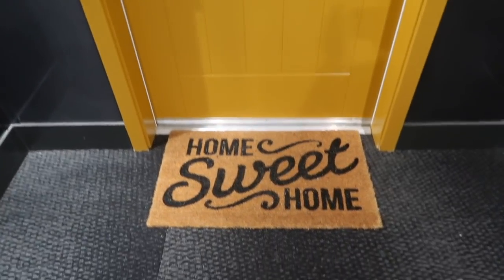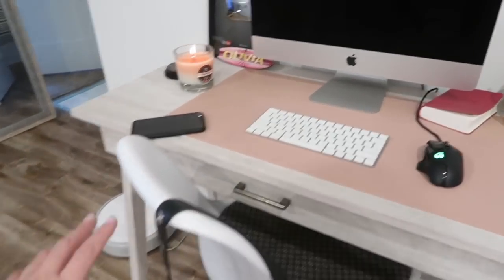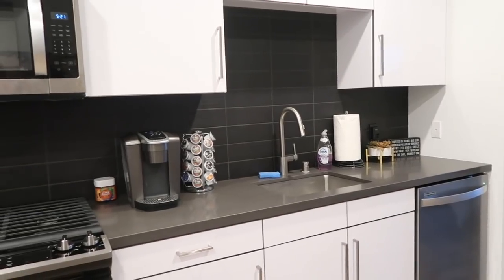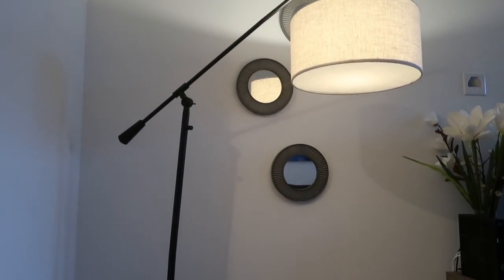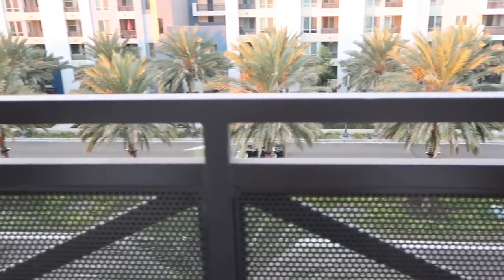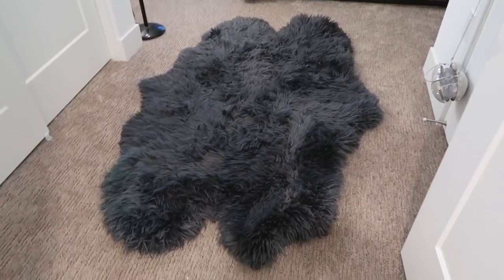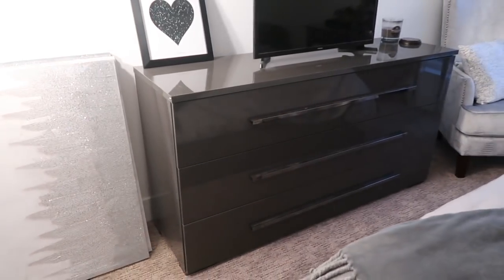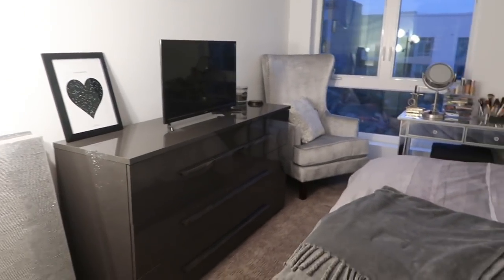MY NEW APARTMENT TOUR 2019/2020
heres my brand new orange county apartment tour for 2019 & 2020 ! OH AND I GOT A PUPPY!!! i'm obsessed with the mood lighting in this apartment omfg. it's simple, im not super boujee and rich so i'm workin with what i got and i honestly love my place it's cozy af. it's almost time to decorate for the holidayssss

shoutout to : @astrologywithtori on IG